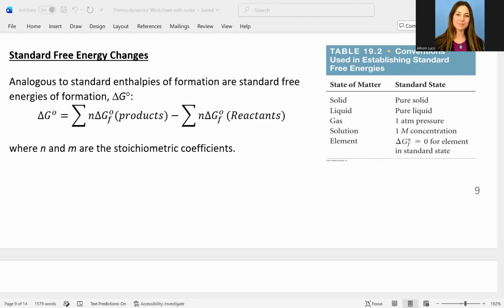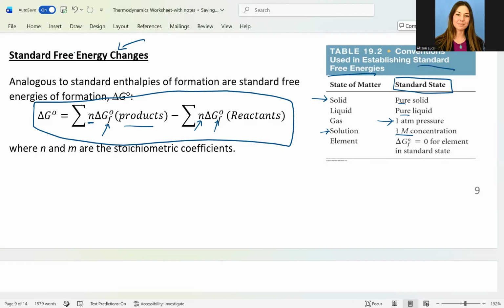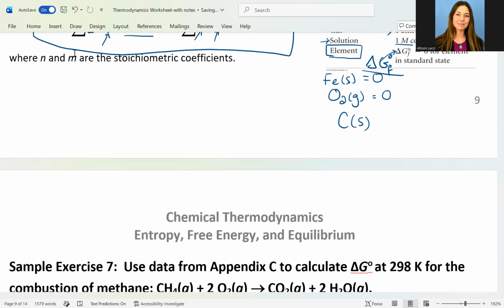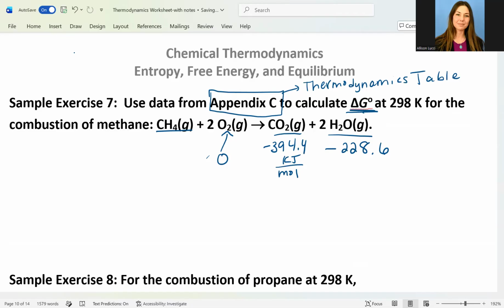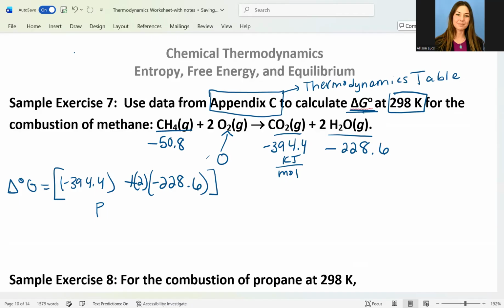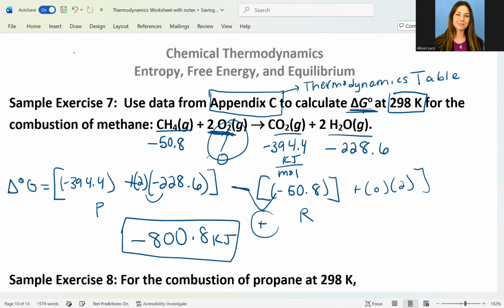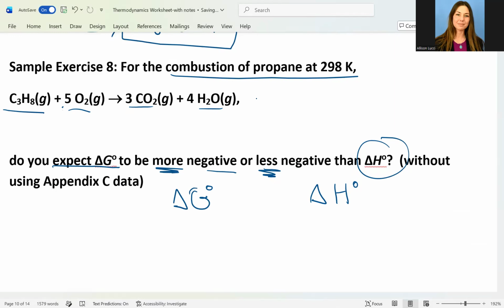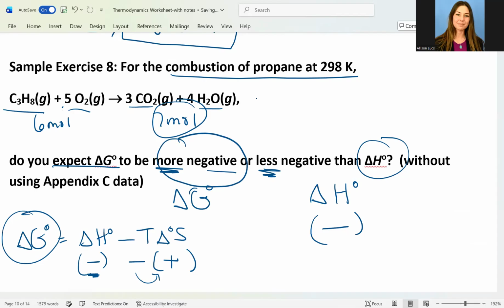Chapter 18 9 Sample Exercises 7 & 8